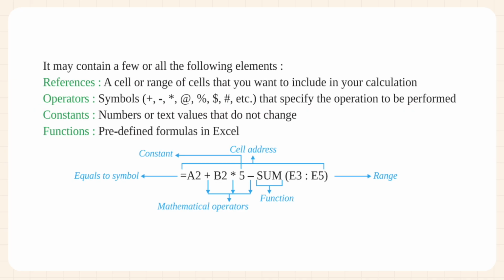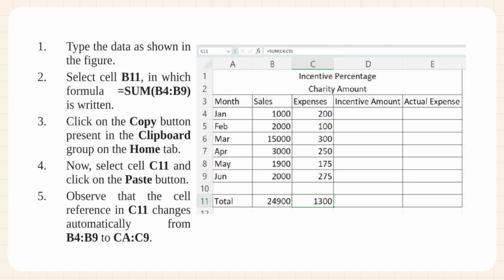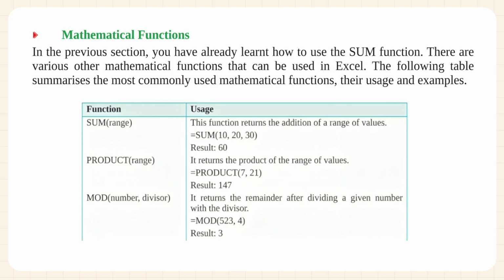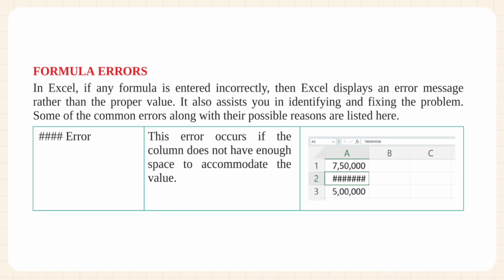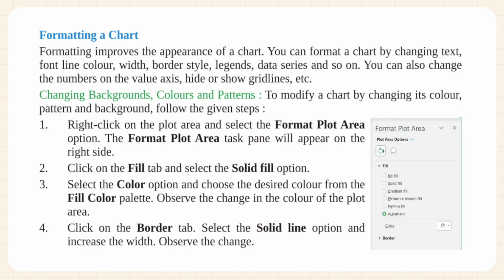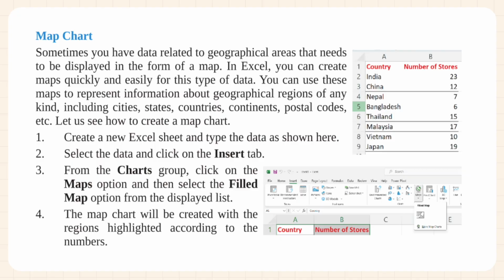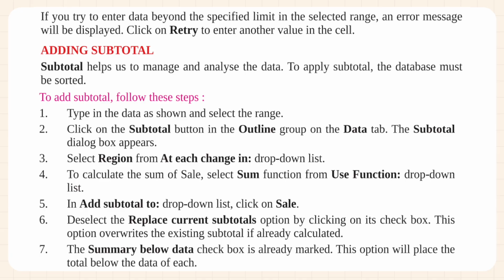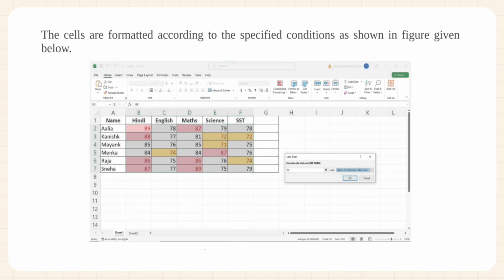OM | COMPUTER-8 | CH-2 : ADVANCED FEATURES OF EXCEL 2021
COMPUTER Class-8 Video Book  ''ADVANCED FEATURES OF EXCEL 2021"